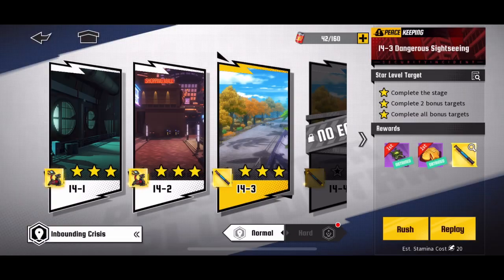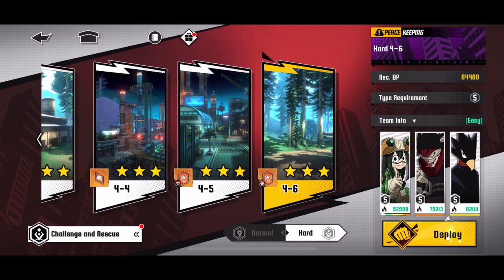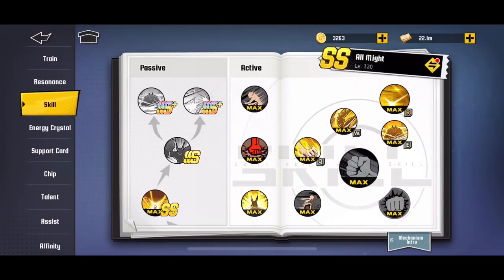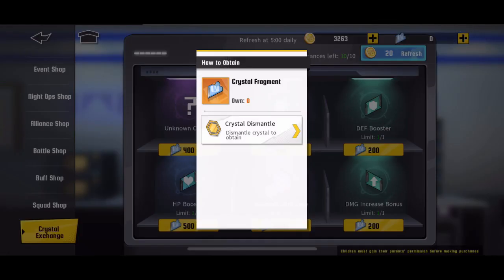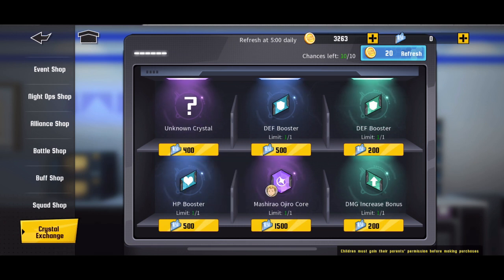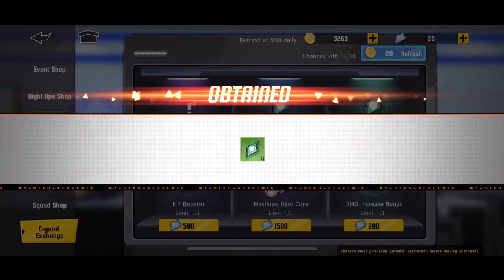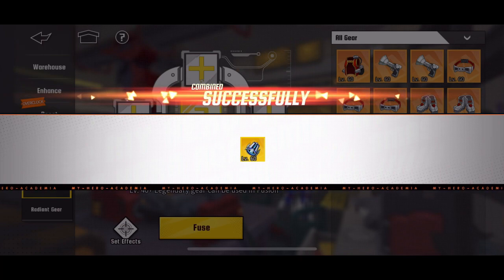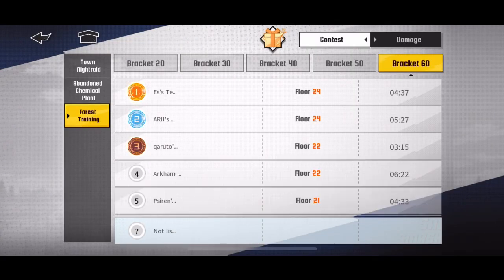Biggest Update Since Launch - My Hero Academia: The Strongest Hero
The largest update we have seen in the game has finally launched. Hours of content and up and coming ways to progress are in full display. Let’s check all of it out.